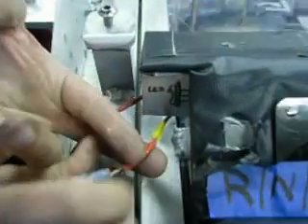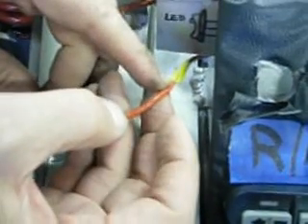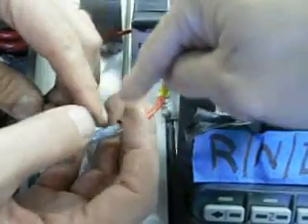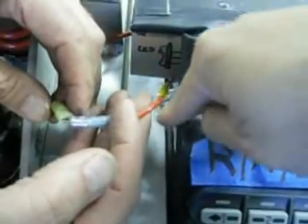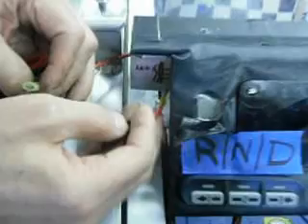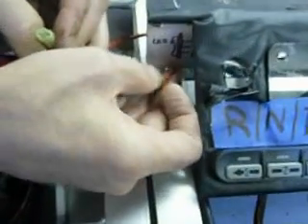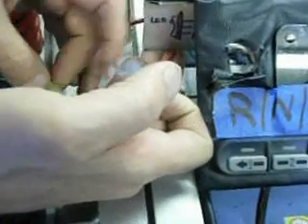Short circuit pt. 3: Root cause of wiring short in WIKISPEED OSE car.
Locating the root cause of an electrical short in WIKISPEED OSE car.  Direct short to ground caused by compromised insulation in positive wire in contact with frame.  Solution: replace and relocate wire to avoid mechanical damage.